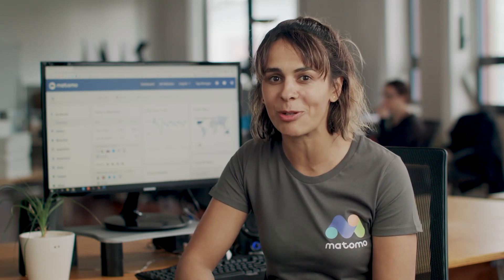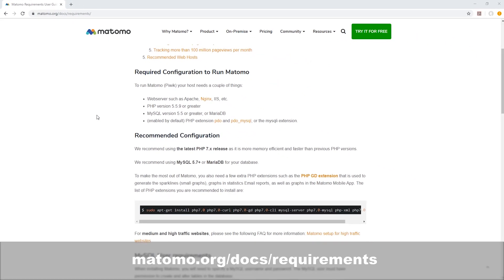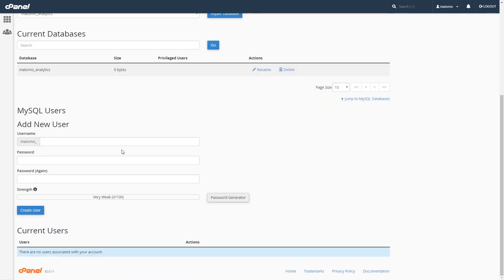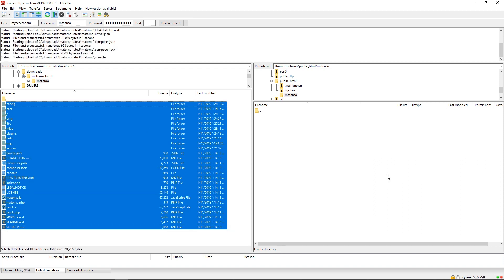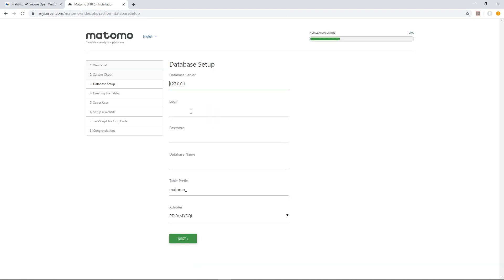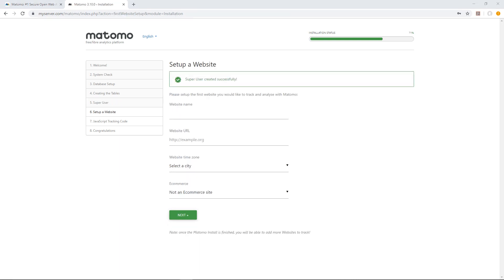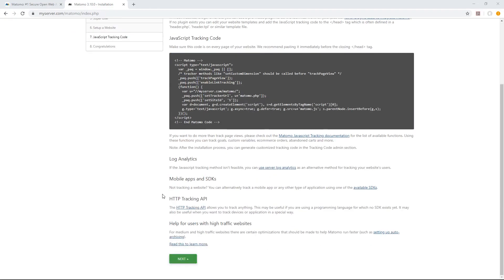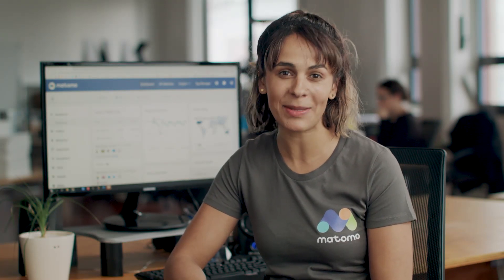Matomo On-Premise installation overview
Install Matomo On-Premise on your own servers. This video will give you an overview of the installation process to host web analytics free from third-parties.